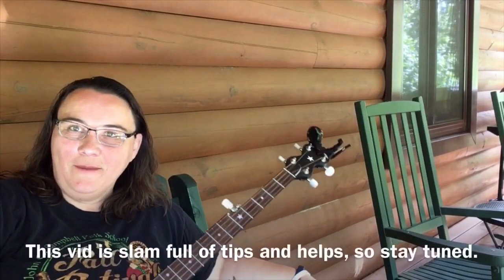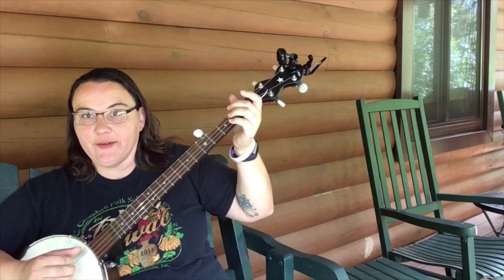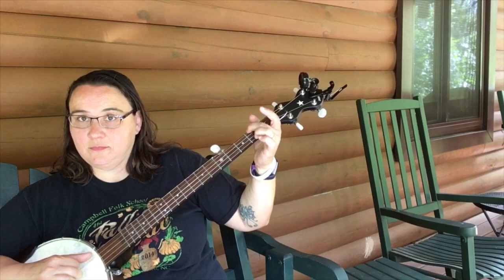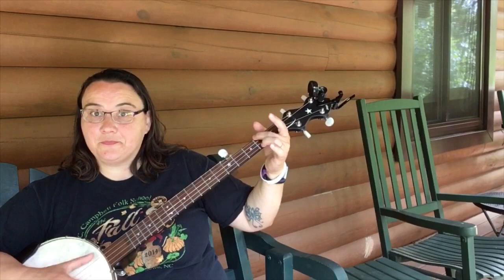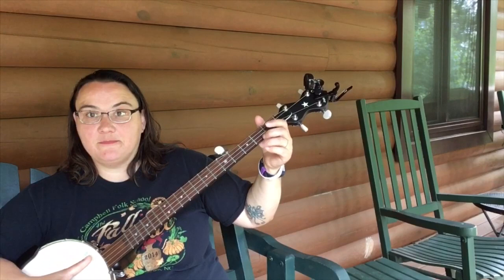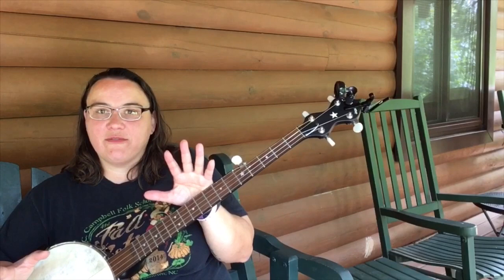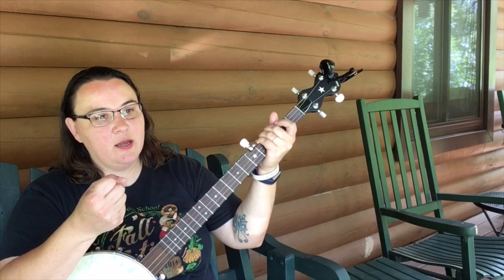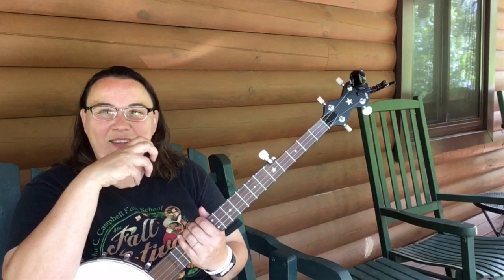In-Depth look at hammers, pulls, and slides